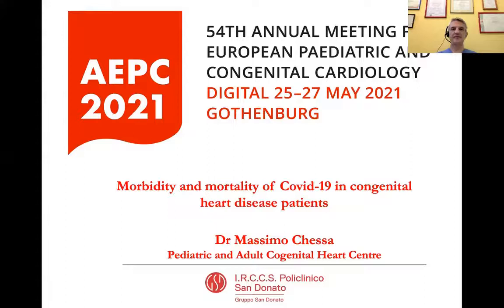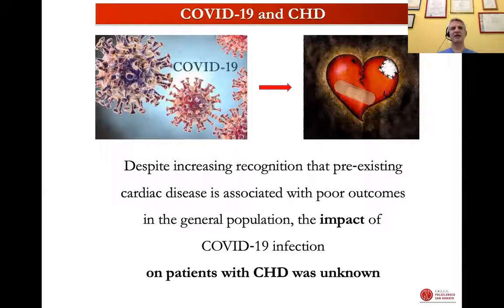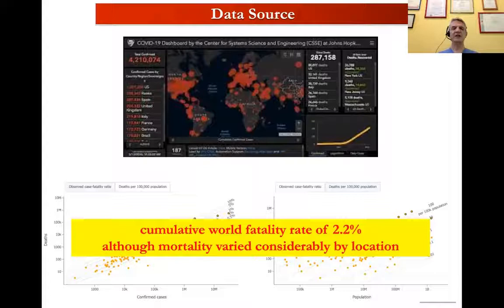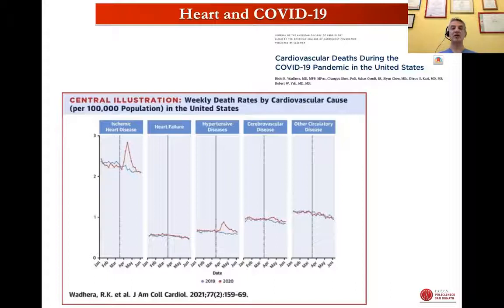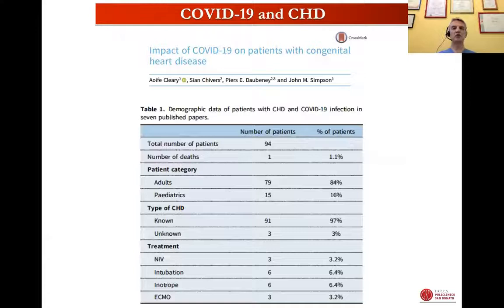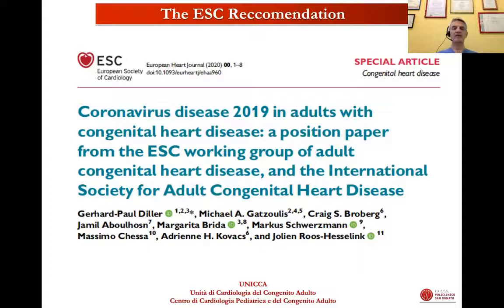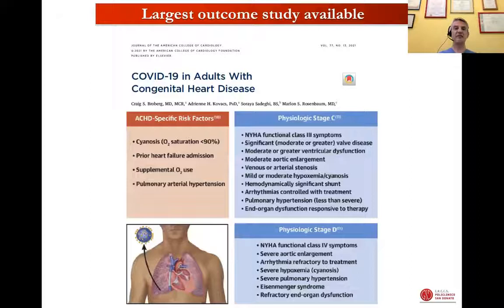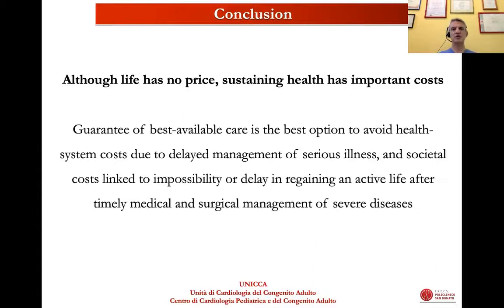AEPC 2021 - COVID-19 and (congenital) heart disease: Morbidity & mortality of Covid-19 in ...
AEPC 2021 - COVID-19 and (congenital) heart disease: Morbidity & mortality of Covid-19 in congenital heart disease patients
Massimo Chessa, Italy